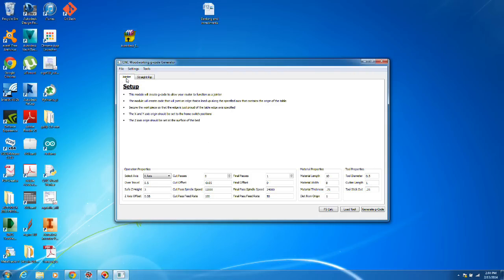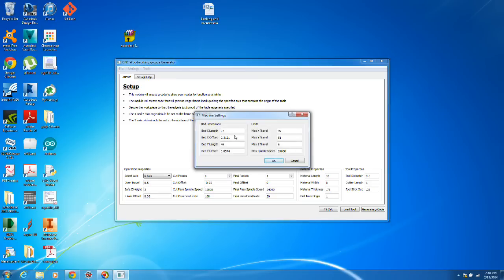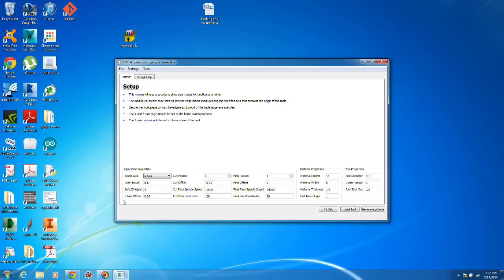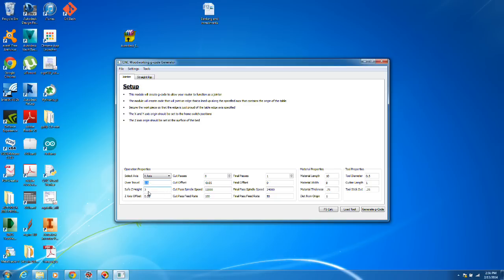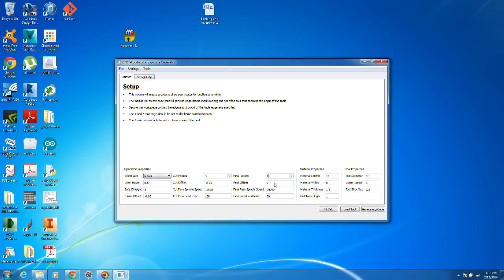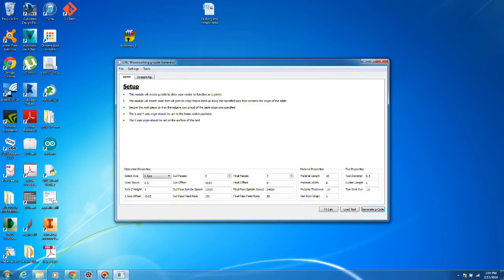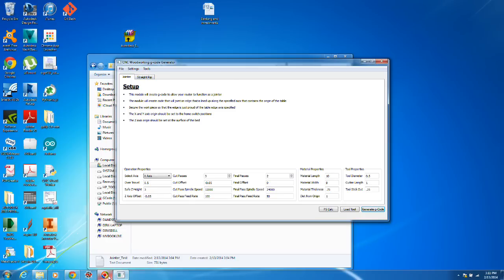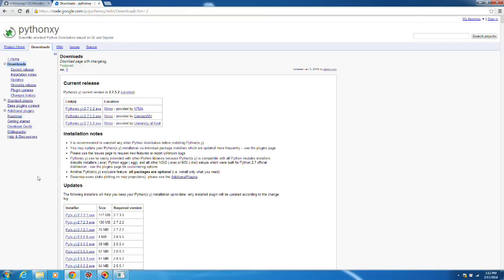CNC Woodworking GCode Generator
I started writing a program to simplify the use of a CNC router when doing common woodworking operations.  Right now, I have the jointer working and am mostly done with the straight ling rip.  I will be doing dato's, rabits, dovetails, and box joints, but that will come a little bit later.  Right now, it is a little rough but will work.

Note: the bug in the gcode with repeating the feeds and speeds is fixed

It is written in python using pyqt and qt creator.  I recommend using python XY which comes with everything you will need and much more.

If there is interest, I will do a video explaining the code structure and how you can customize it for yourself.